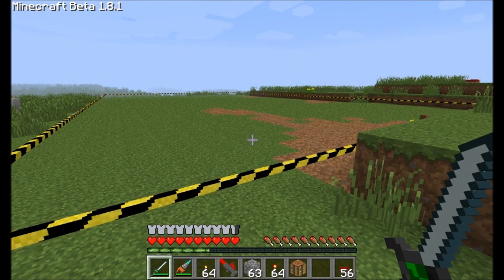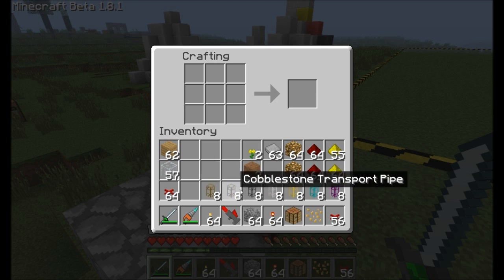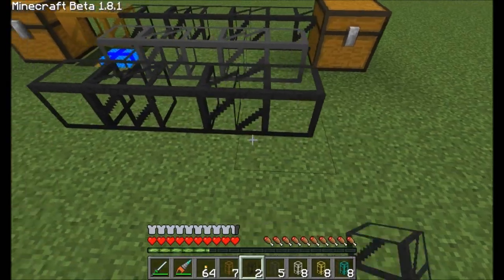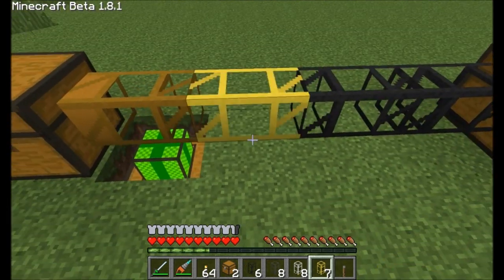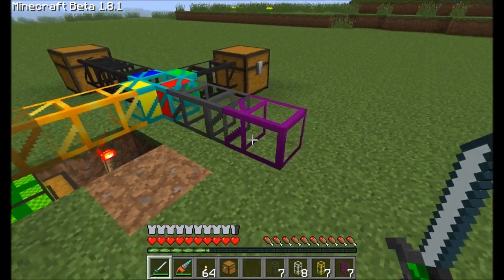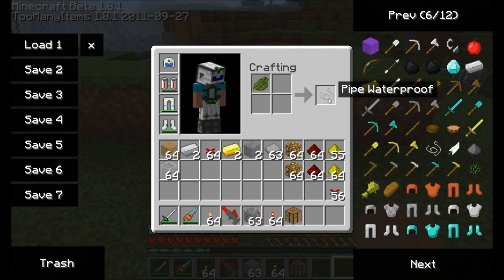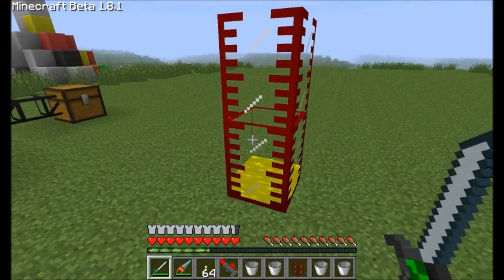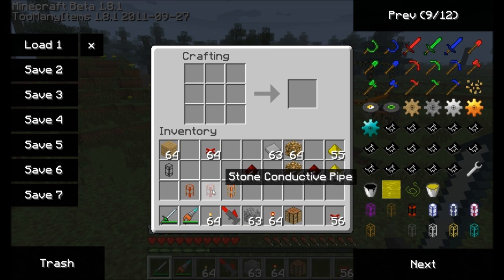Buildcraft Tutorial - Pipes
Everything you've wanted to know about Buildcraft pipes, but were afraid to ask!!!